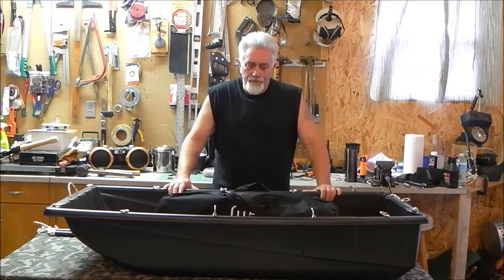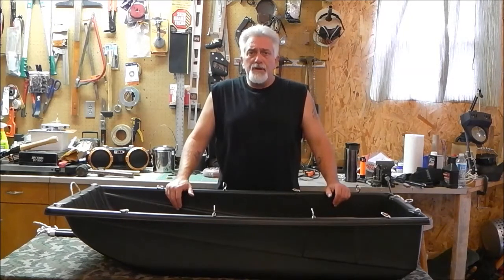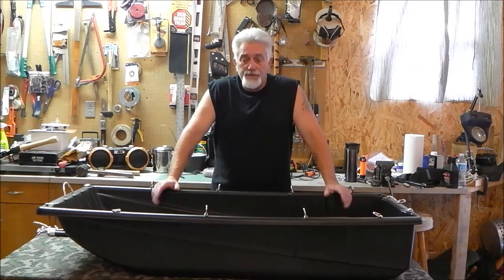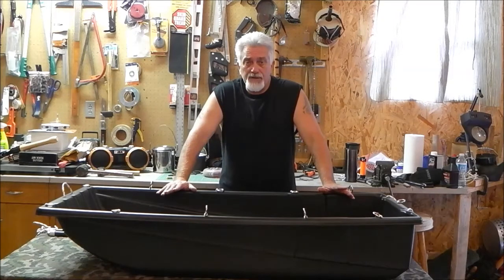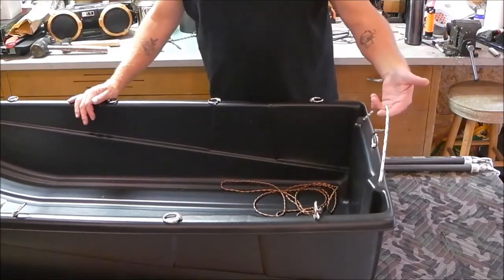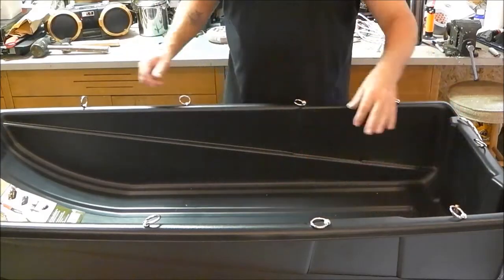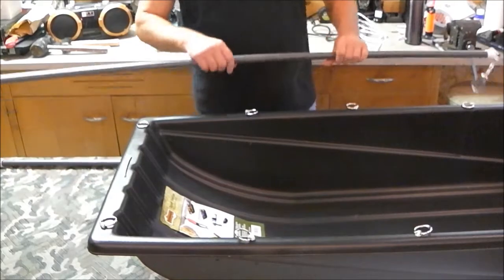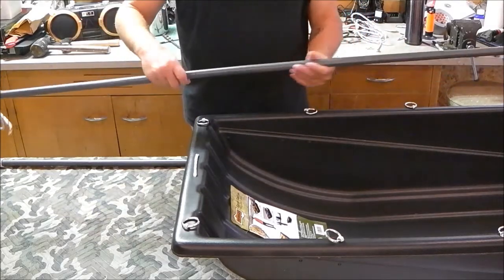Pulk Sled, Terrain Sport Sled D54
After buying a set of snow shoes I discovered the best way to carry winter camping supplies is via a sled.  So I picked an inexpensive sled off amazon and made some simple mods.  I believe this really help in the ability to get out and winter camp.

The K-Cliffs bag:

The other video's I mentioned;